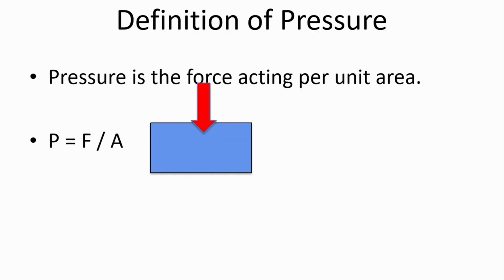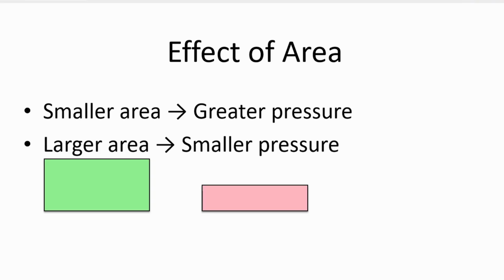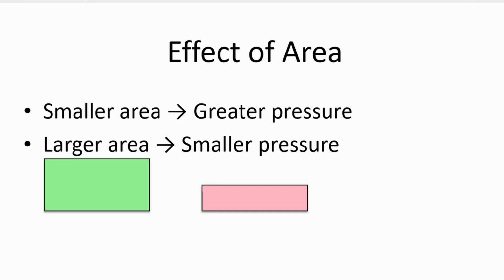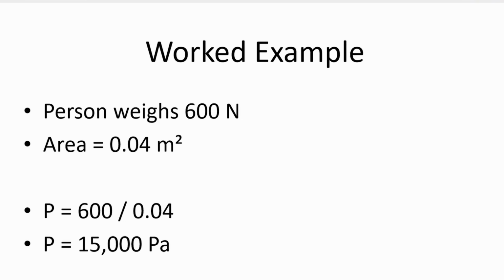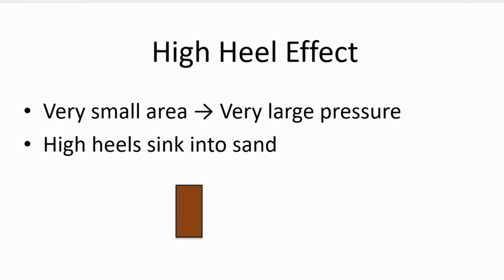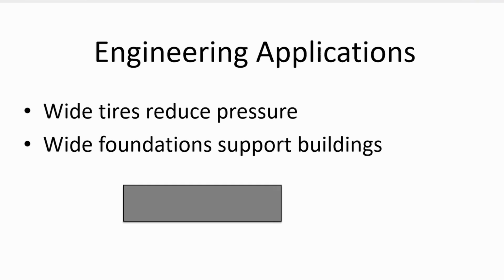"You Won’t Believe What Pressure Can Do to Solids!"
💥 Pressure Explained in a Way You’ll Never Forget! 💥
Ever wondered why a blunt knife hurts less than a sharp one? Or why your car tires stay inflated? This video dives into the science of pressure in solids and shows real-life examples that make it super easy to understand.

🚀 What You’ll Learn:

The secret behind pressure in everyday objects

Mind-blowing scenarios that make learning fun

How pressure affects us in surprising ways

🎯 Perfect for students, science lovers, and anyone curious about the forces around us. Don’t just watch—experience pressure in action!